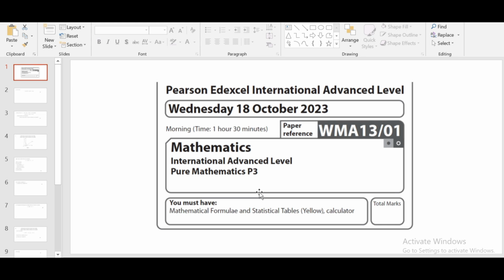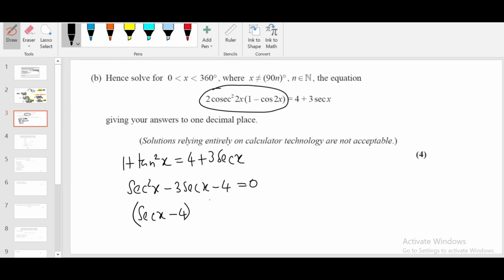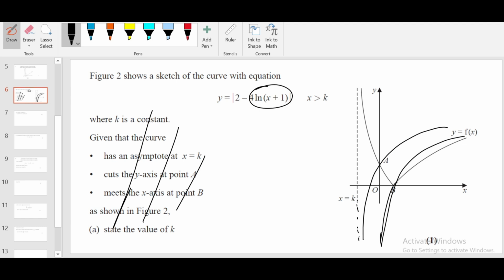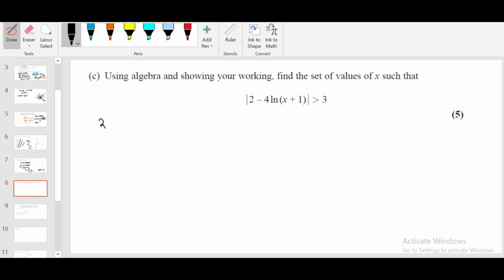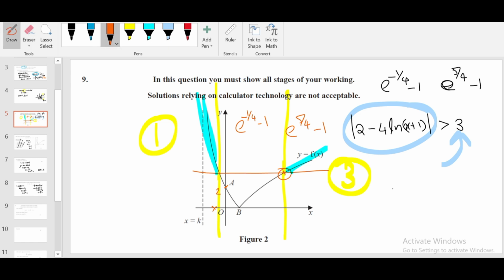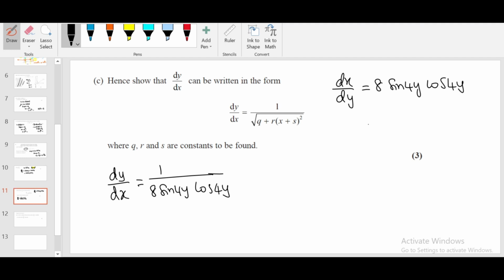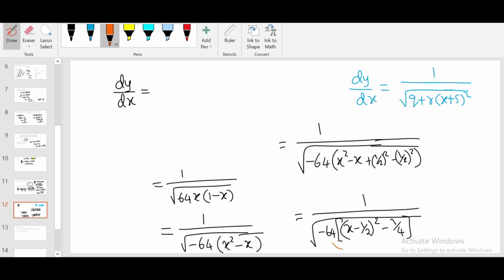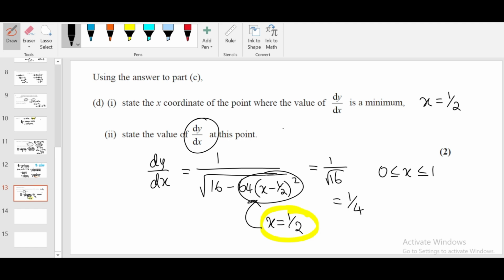Oct/Nov 2023 WMA13 (Q8-10) - IAL Pure mathematics 3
Question8 00:00
Question9 05:23
Question10 12:59

Direct Bank Transfer:
Bank Name: Abu Dhabi Commercial Bank (ADCB bank)
Account Name: Baiju Vasudevan
Account Number: 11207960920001 (current account)
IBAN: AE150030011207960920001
SWIFT Code: ADCBAEAA